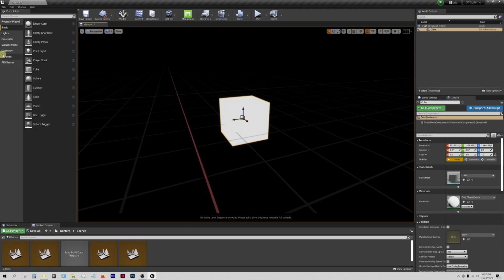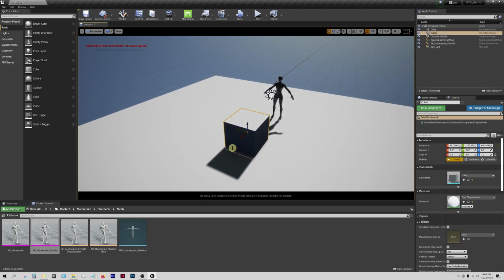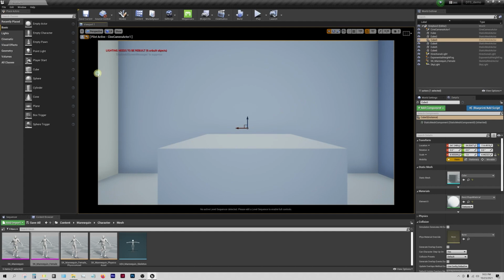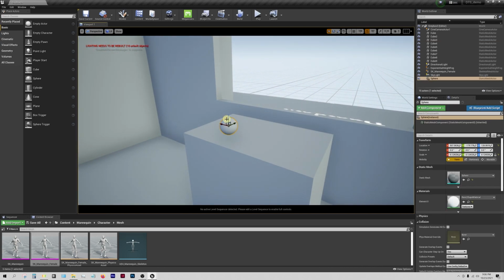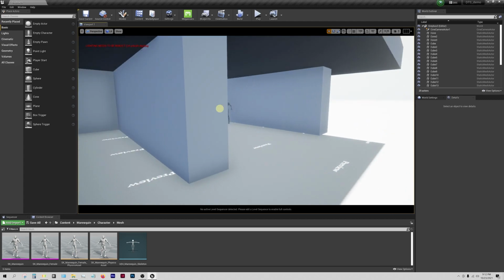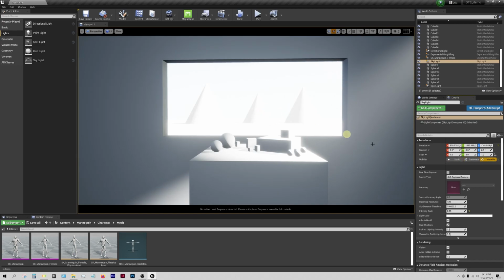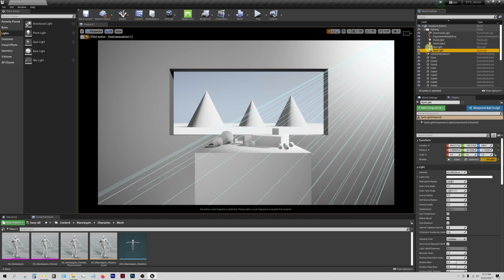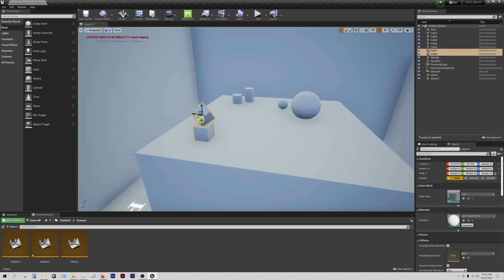[UE4 | Legacy Tutorial] Scenebuilding Part 3: Greyboxing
Part 3 is a short intro to the practice of how to quickly "greybox" scenes in UE4. This process allows you to quickly iterate with light assets to establish the fundamentals of your space. While this is focused on Unreal Engine 4, many and most of the principles translate to Unreal Engine 5 with minor UI adjustments.